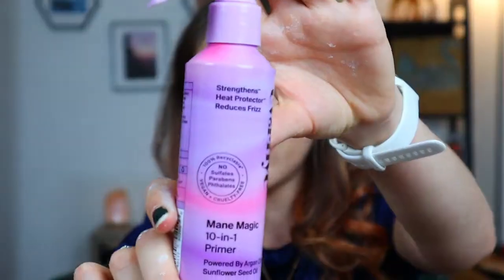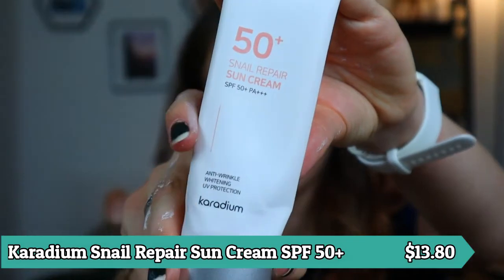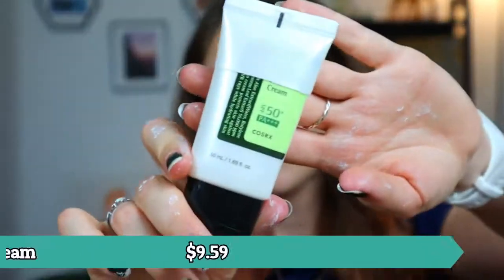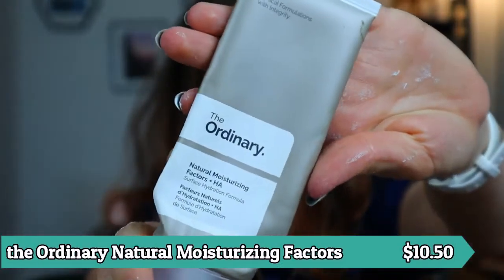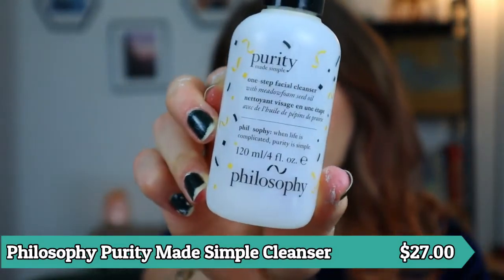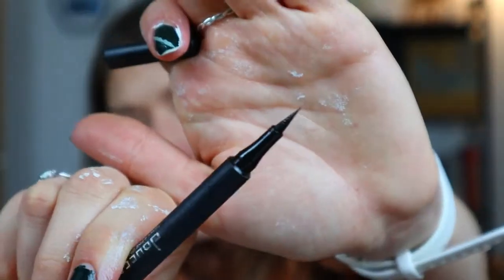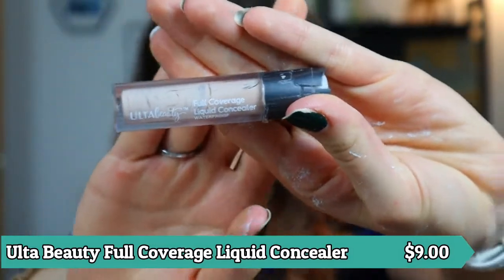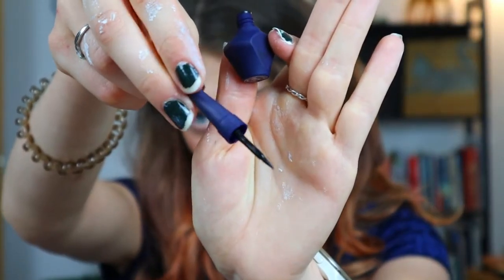Beauty Empties! September 2022 | Stash or Trash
Isaiah 43:19; John 11:40